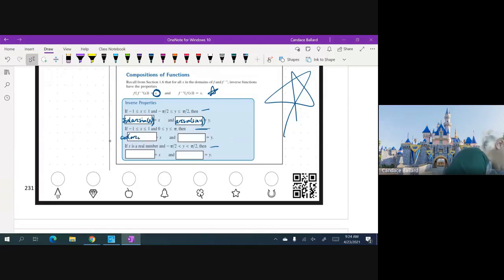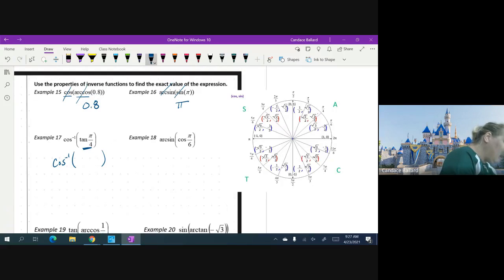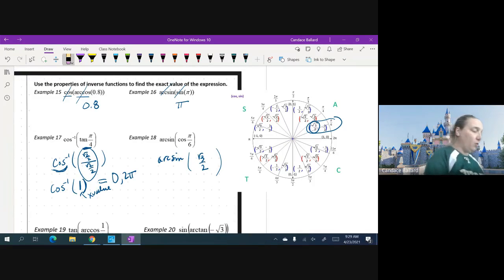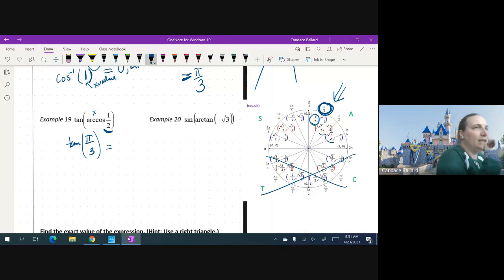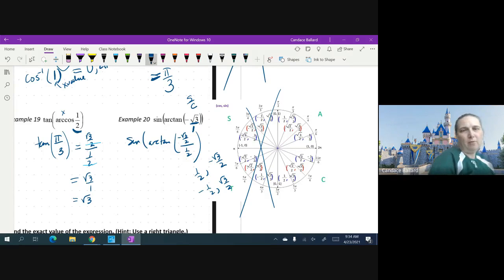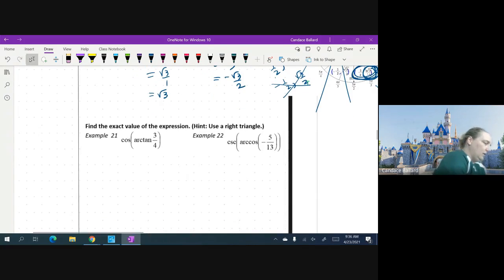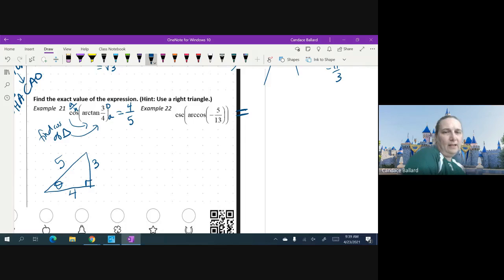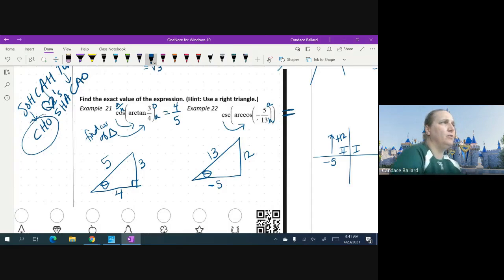A2T Topic 9.6 Examples 15-22